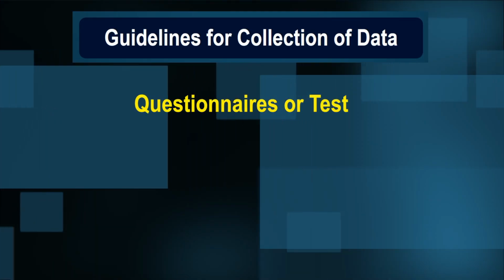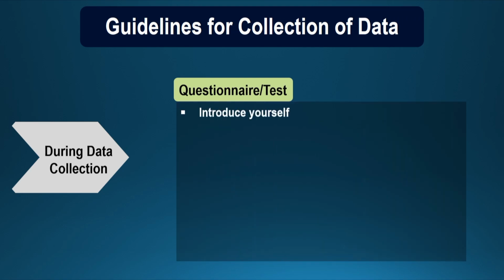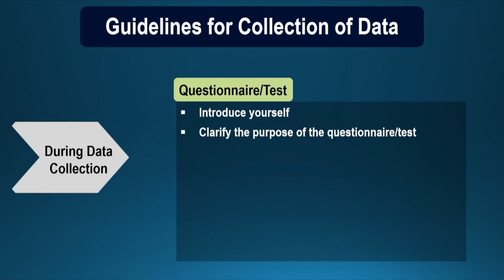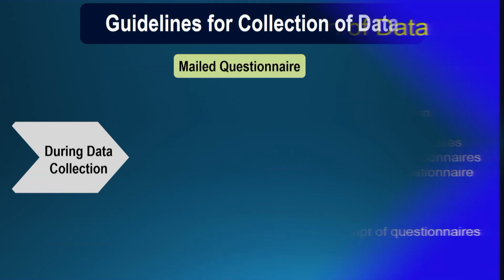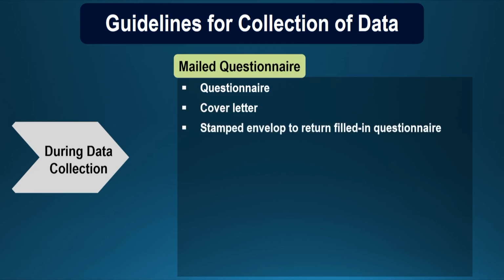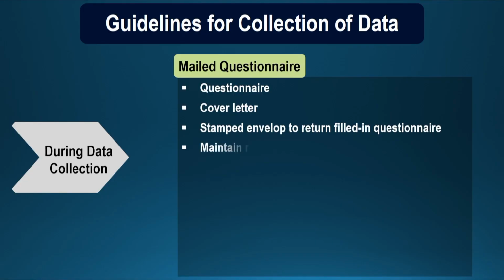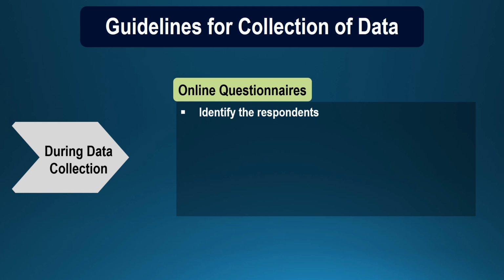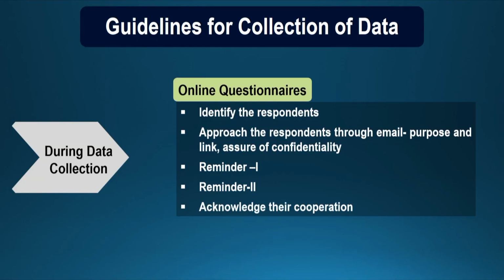Collecting Data Some Guidelines Part II by Dr PK Tulsi